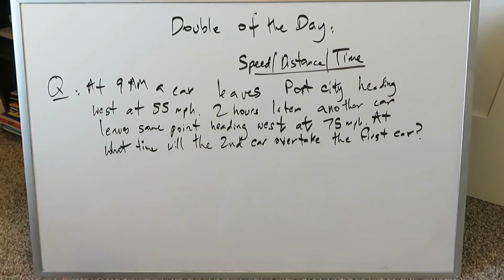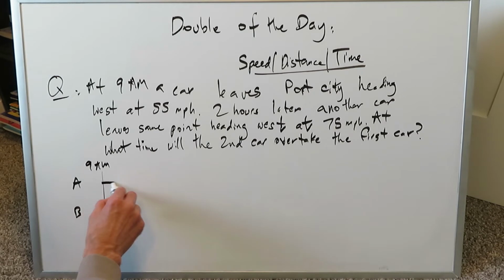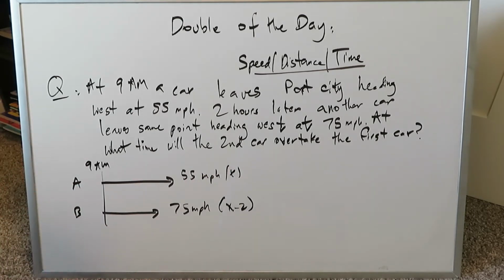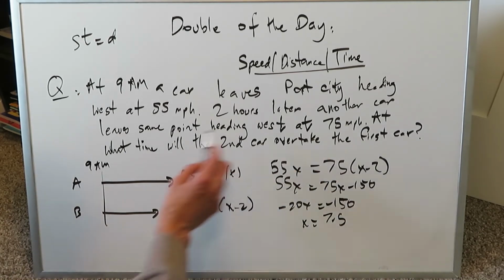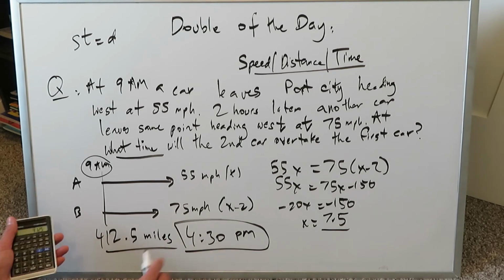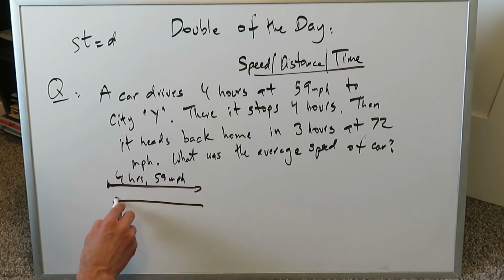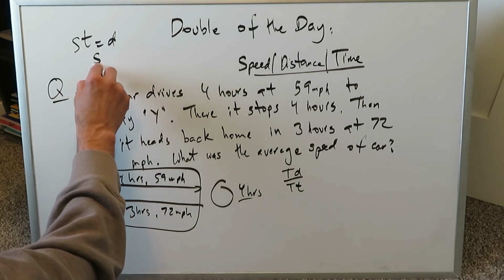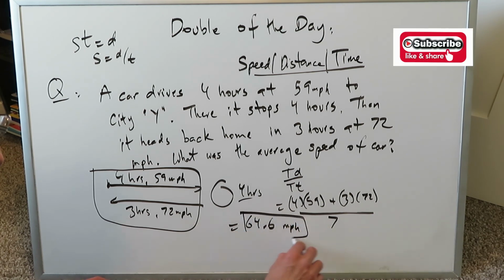Speed Distance Time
This video focuses on 2 word problem test questions! (speed, distance and time problems)